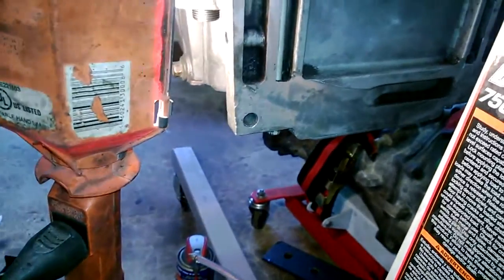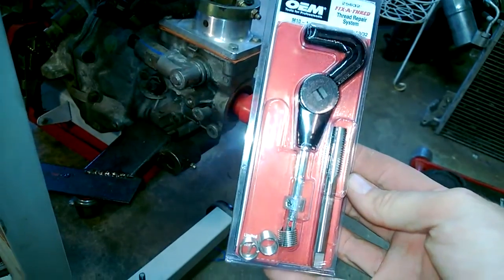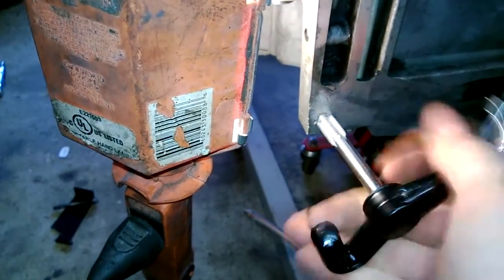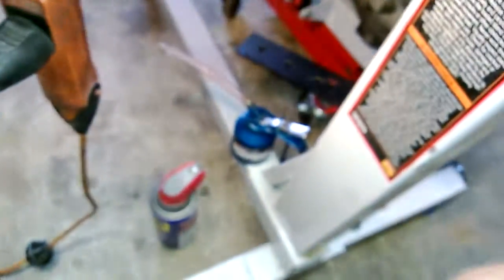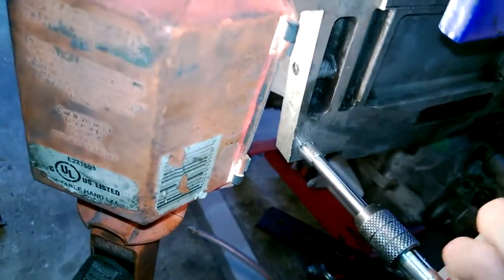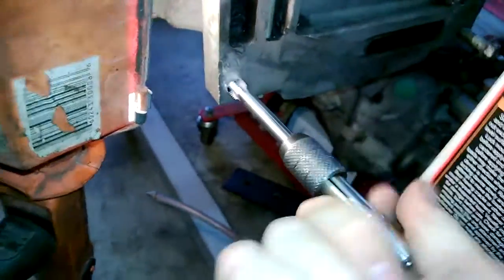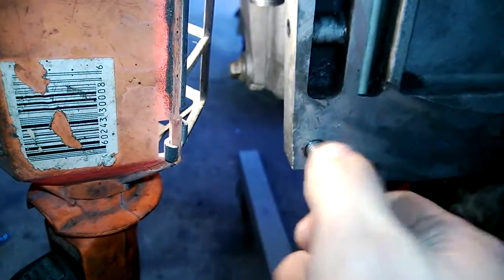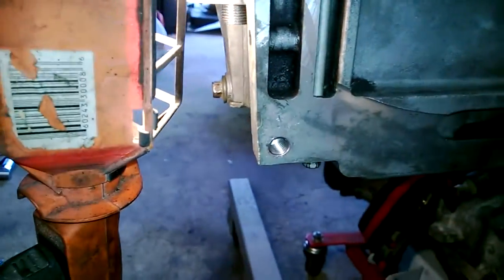Using a Fix-A-Thread Helicoil Kit - LS Series Oil Pan M10-1.5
I had several holes that had screwed up threads.  Mostly between the block and bellhousing, and trans to bellhousing.  So, I drilled out and fixed all of the holes that were messed up, so that I could actually put good hardware in and torque everything down properly.

This example is of a M10-1.5 threaded hole in the aluminum oil pan.  The old Fix-A-Thread kits came with a standard red tap handle.  This kit came with a combo handle.  You are supposed to use the plastic part to operate the tap.  Well, as you can see, it failed on me, and Im sure its failed on others.  A wrench works fine, as does a standard tap handle which I was lucky enough to have already.